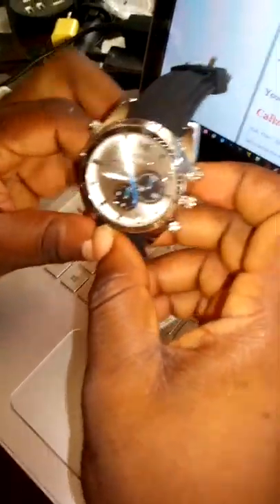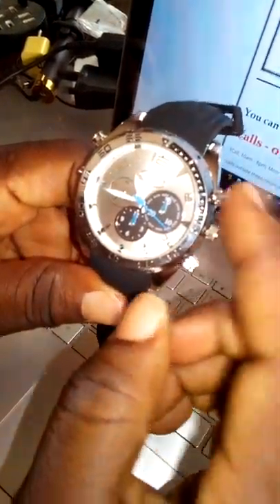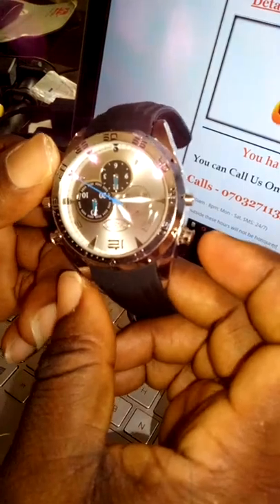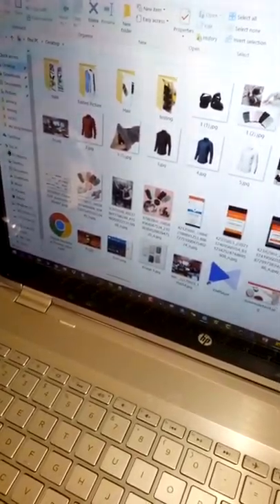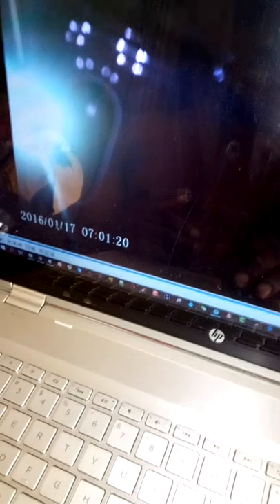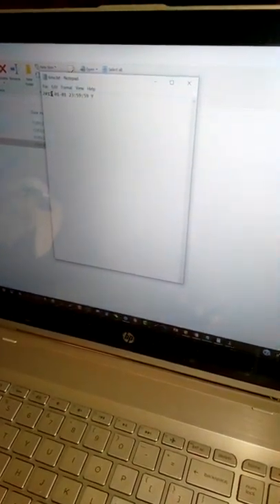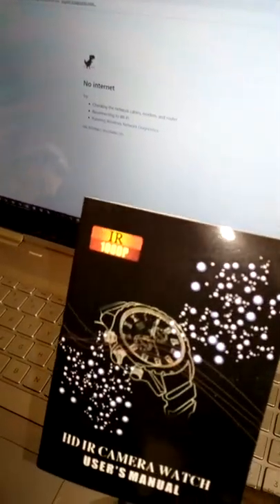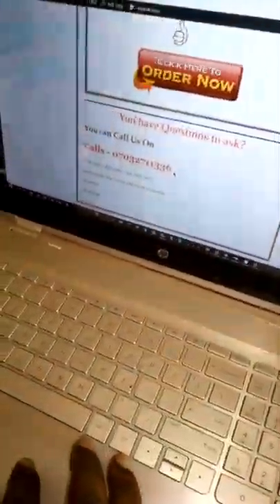Video 2 spy camera watch